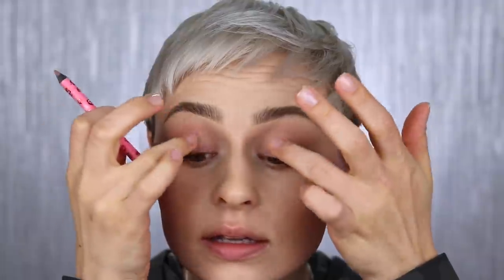A red lip and 2 nudes walk into a bar...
Someone told me they were unsubbing because they didn't like my titles so. 🙃 ANYWAY, these are my 3 go to lip combos for basically every look I do. Obviously I'm a sucker for a nude but I know you loved that like ombre red I did in a recent vid so I figured I'd show you finally. This description is literally always just a random stream of consciousness..k bye ♥️